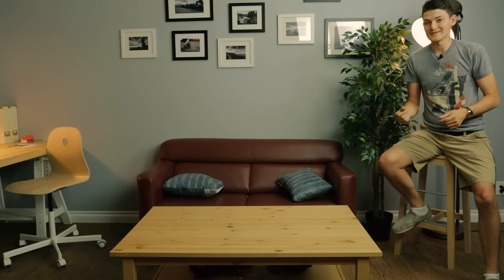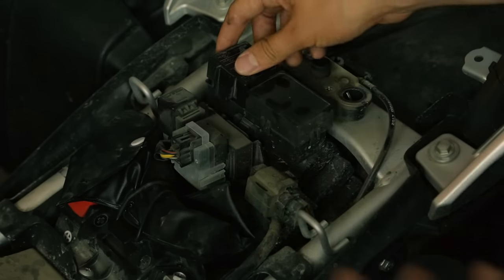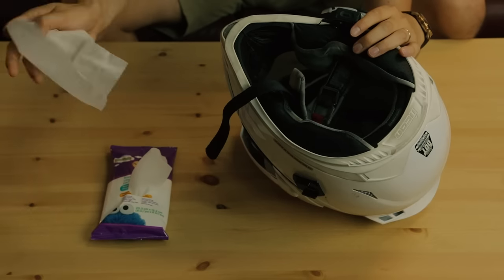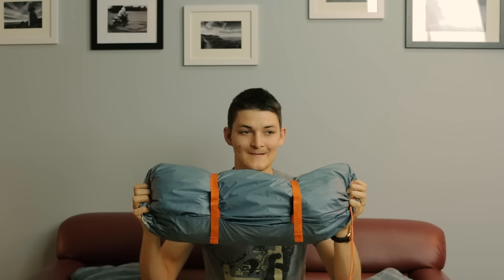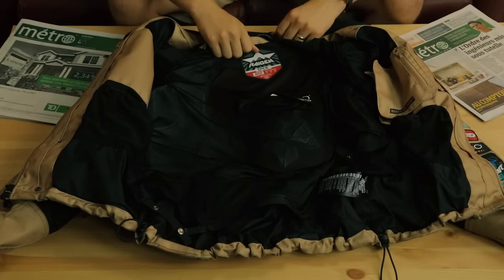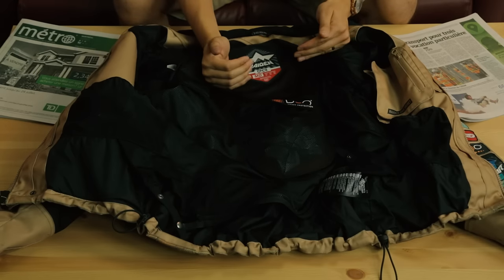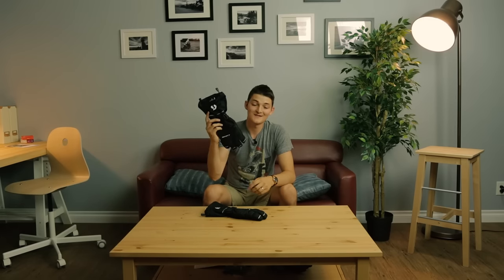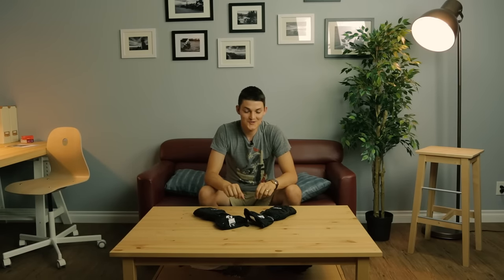Top 5 Motorcycle Life Hacks (Part 2)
RyanF9 digs a little deeper in his MacGyver repertoire for his second Top 5 Motorcycle Life Hacks.

Top 5 Motorcycle Life Hacks part 2 video time stamps:
0:10 -  D.I.Y Anti-Theft
1:03 - Baby wipes
1:51 - Bungee Net
2:24 - Newspaper Warmth
3:33 - Seasonal Deals